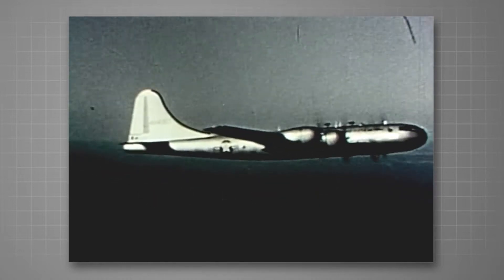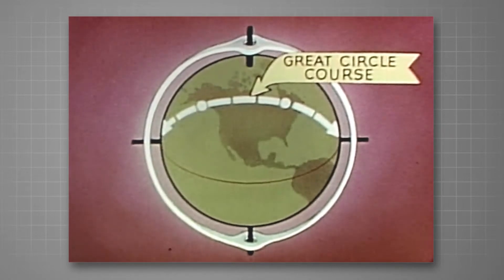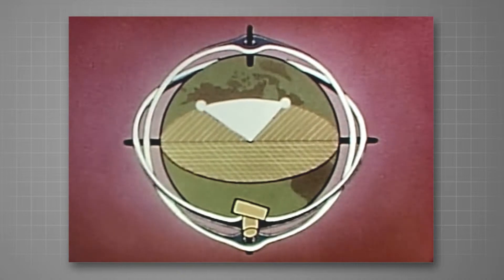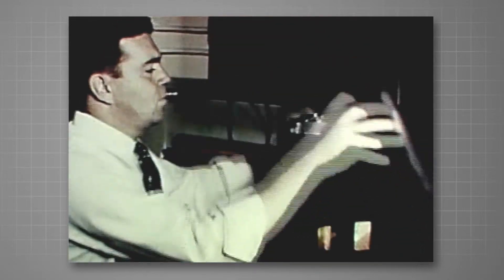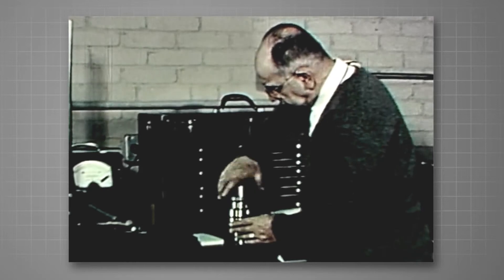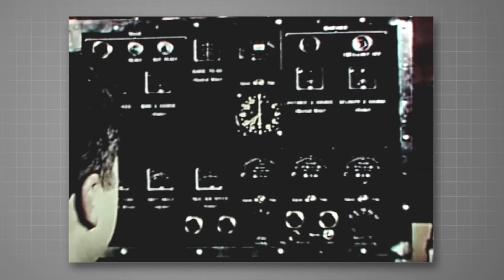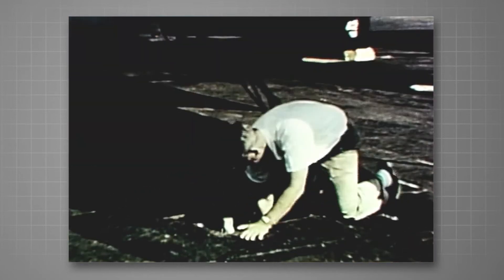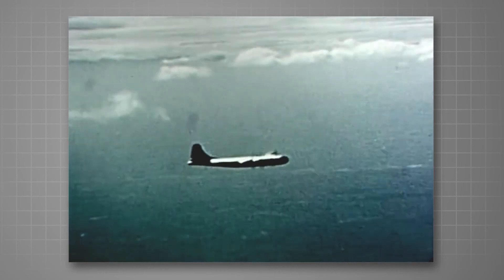SPIRE, Space Intertial Reference Equipment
This video about the Space Inertial Reference Equipment (SPIRE) was produced by the U.S. Air Force in the 1950s. SPIRE was designed by Doc Draper's Instrumentation Laboratory; it guided the first coast-to-coast airplane flight without the aid of a pilot in 1953—the first working implementation of "inertial navigation" for a cross-country trip.